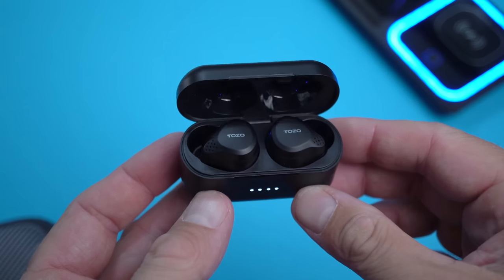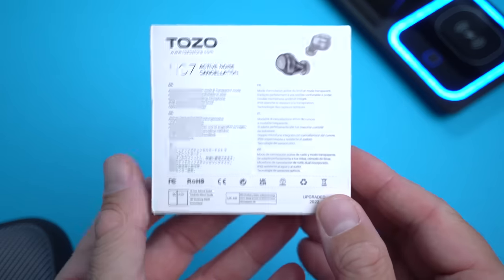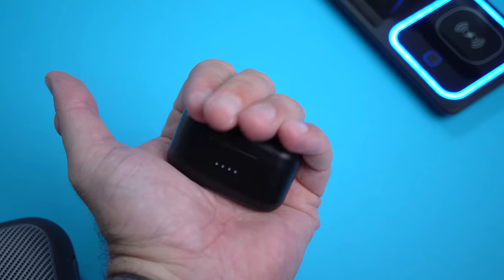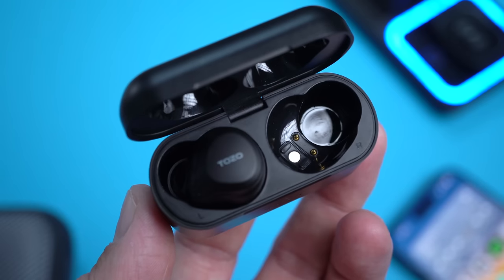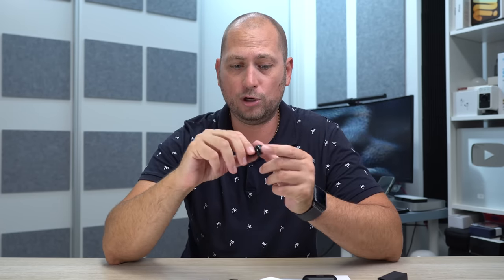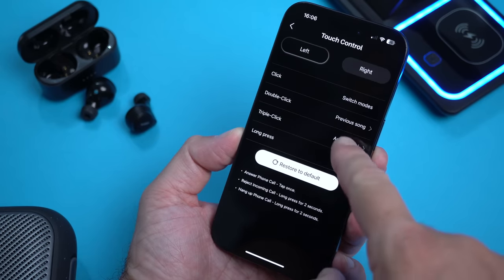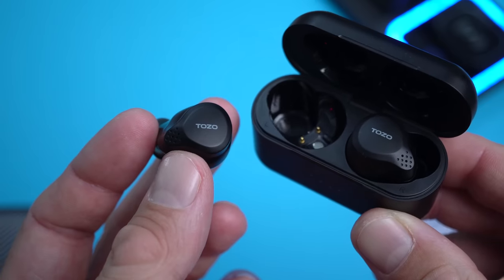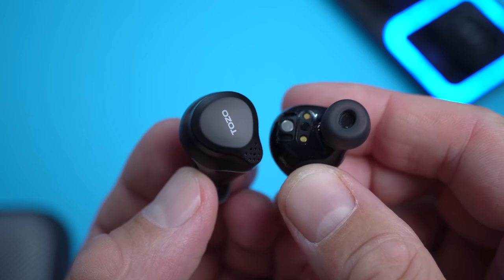TOZO NC7 ANC Wireless Earbuds - Best Affordable Earbuds!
The review and test of the affordable TOZO NC7 Wireless Earbuds!